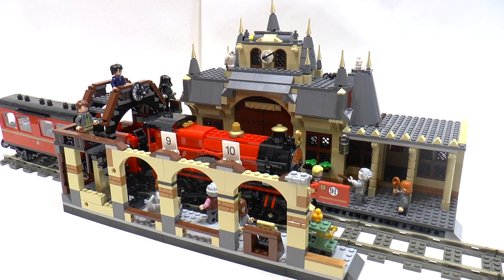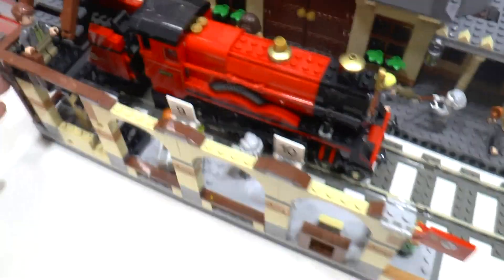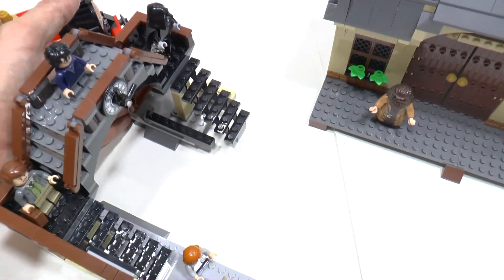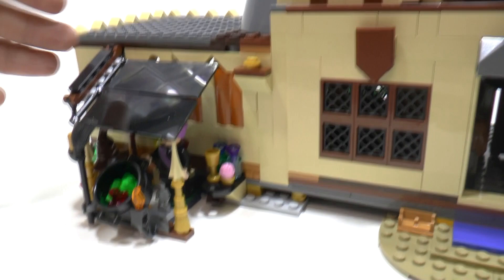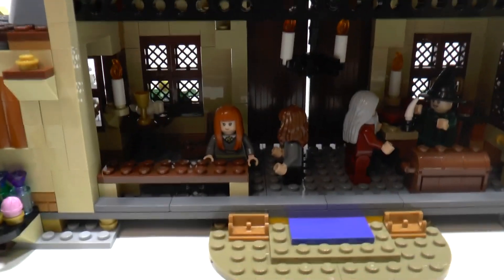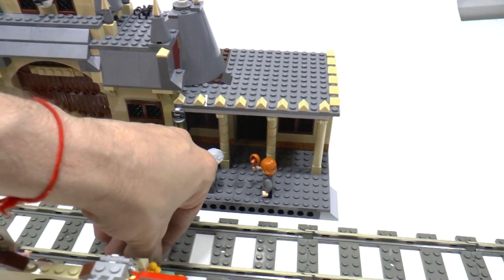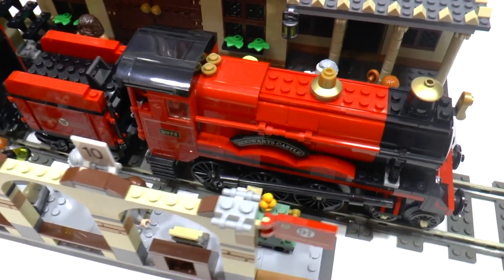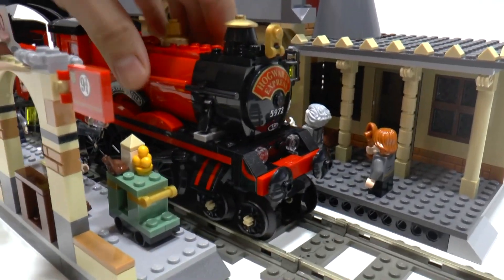LEGO Hogwarts Train Station from MOC 75954 and MOD 75955 Alternate build With additions[A MOC]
LEGO is more, than just what you see on the box!
Use your imagination and build something awesome!

LEGO MOCs and Alternative buildings from LEGO sets

Thank you for helping me maintain a positive, safe, family-friendly environment in the comments, keeping it clean for kids & adults alike!